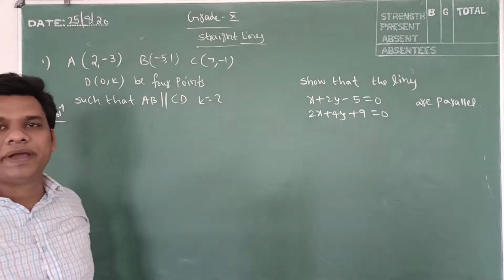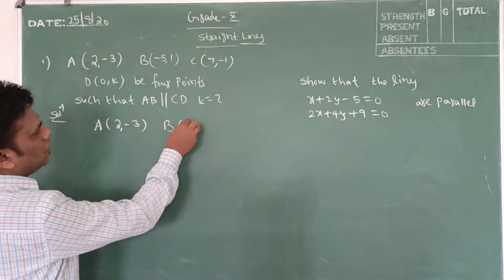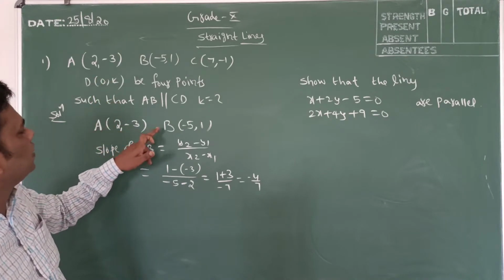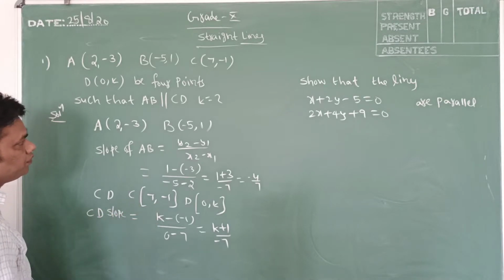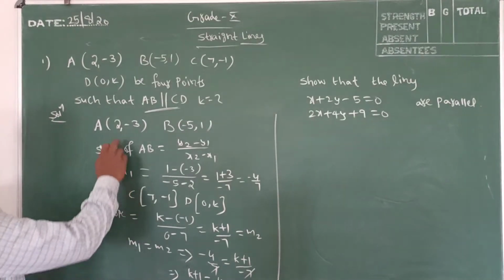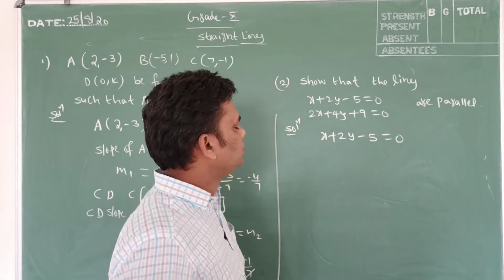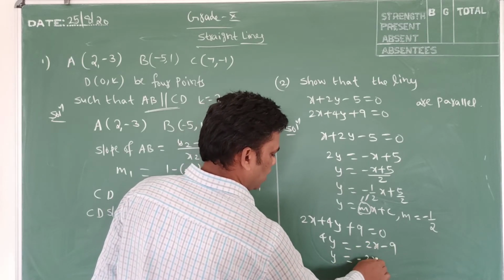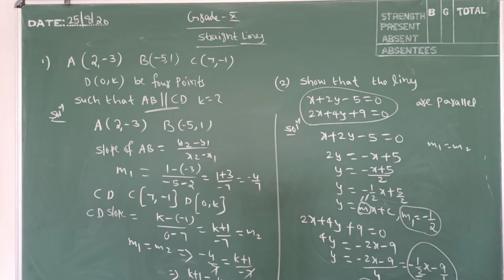Grade 10 Maths | Straight Lines Problems | Part 1| Aryabhatta International Academy